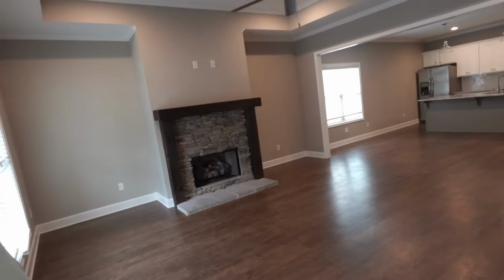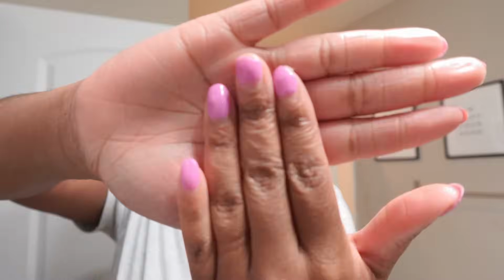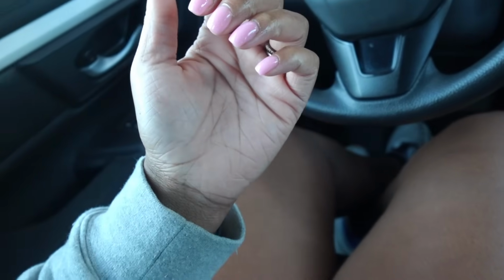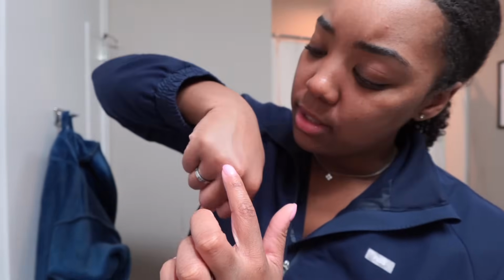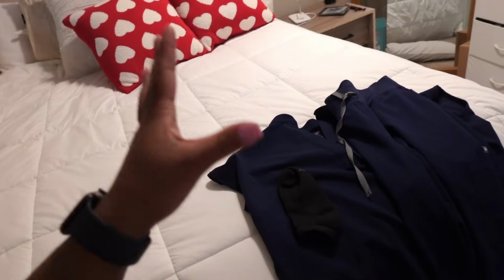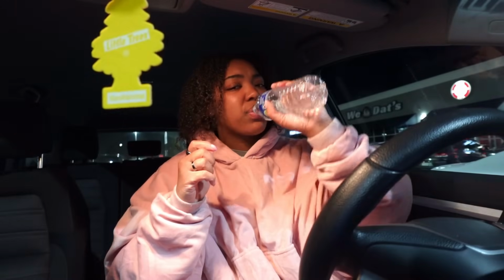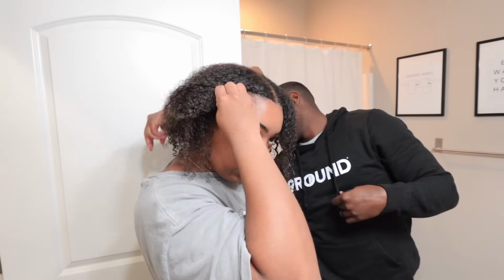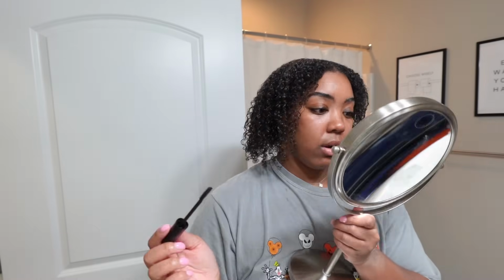WEEK IN THE LIFE OF A NURSE (FIRST WEEK AS A LABOR & DELIVERY NURSE🤰🏾🤰🏾, HOUSE HUNTING🏘️, GRWM🧖🏾‍♀️)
Hey Y'all 👋🏾

This week was my first official full week as a labor and delivery nurse and it was FULL of ups and downs but all in all I am so thankful that I hace such supportive night shift nurses that look after me and push me to be my best every shift🥹💗

In this vlog you are going to come house hunting with us, GRWM for three 12 hour night shifts, and have a catch-up GRWM segment with me and justin!

What am I Currently Reading: Queen of Shadow by Sarah J Mass

FAQ❓:
 1.) How old am I? 24

 2.) What do you edit on? For my TikTok's and Instagram reels I use CapCut on my phone and for my youtube vlogs I use CapCut on my Macbook Pro. It's SOO user friendly

 3.) What vlog camera do I use? Sony ZV-1F with the rode mic (sold separately )

4.) Where do I get my gym clothes?

5.) My Favorite running shoes: Asics Gel Nimbus 25

 6.) My favorite nursing shoes: Hoka Bondi 8

7.) What kind of nurse am I? Labor and Delivery Nurse

BONUS: What did I use to study for the NGN NCLEX? Archer Review!

Amazon Storefront 🛍 Linktree🔗